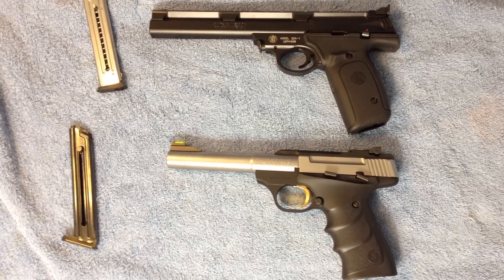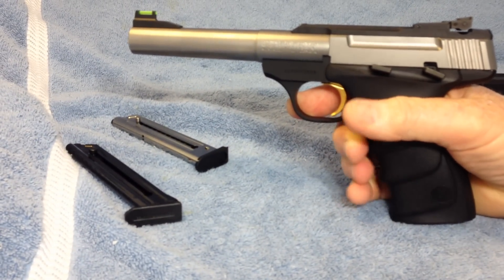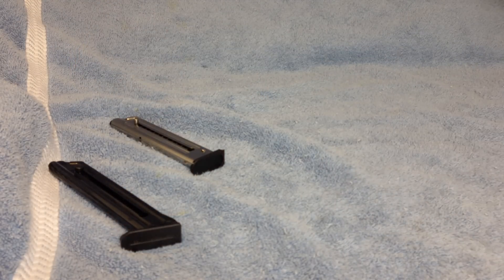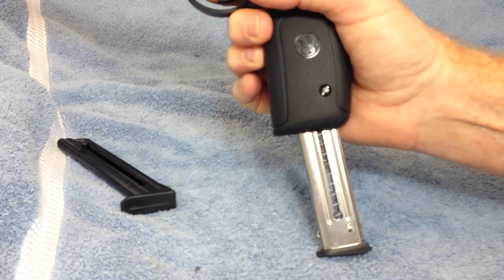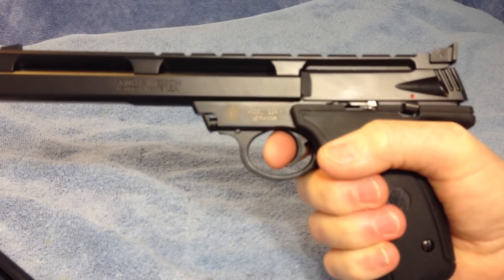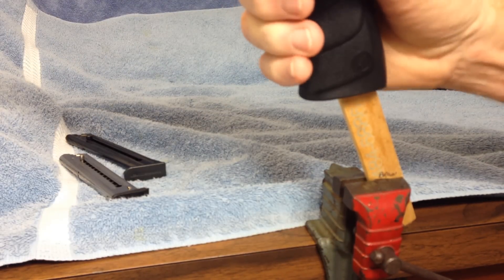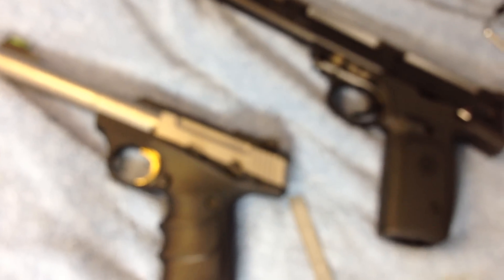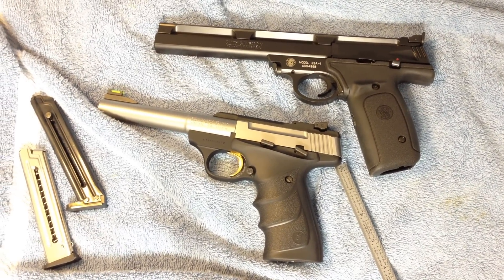Comparing Browning Buckmark to S&W 22A1 22 Caliber Pistols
Desktop comparison